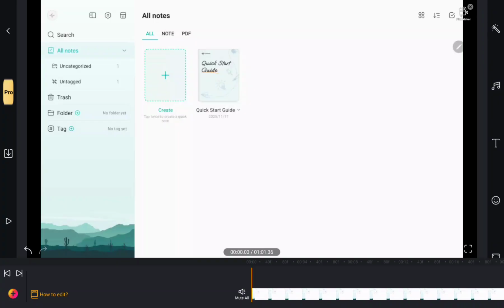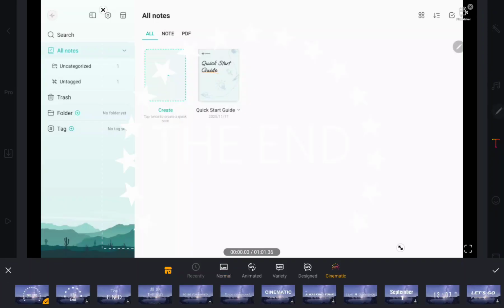How to add text to the video on Film Maker Pro?